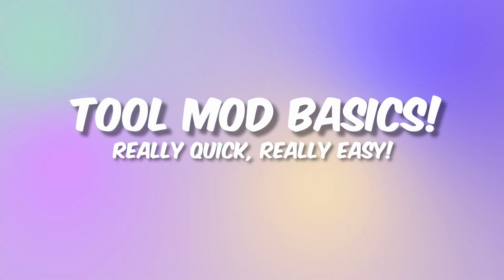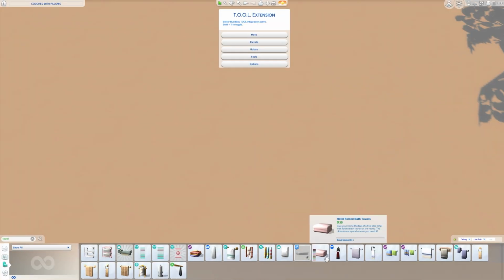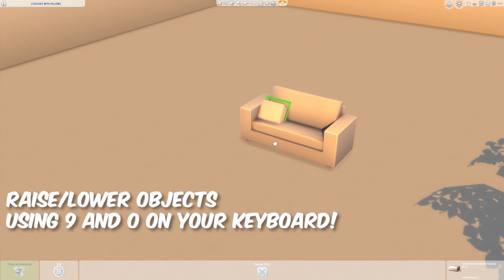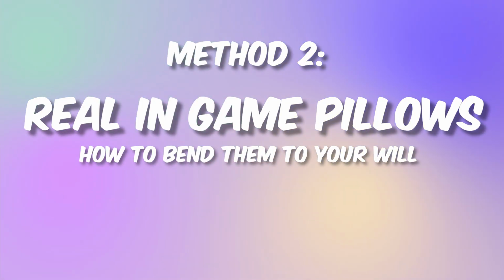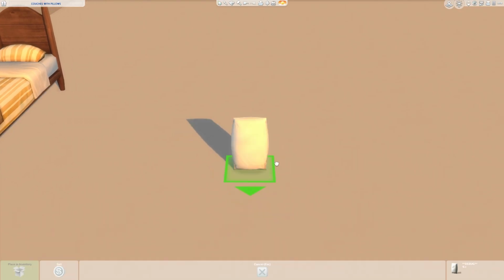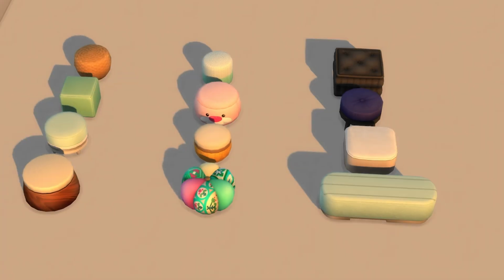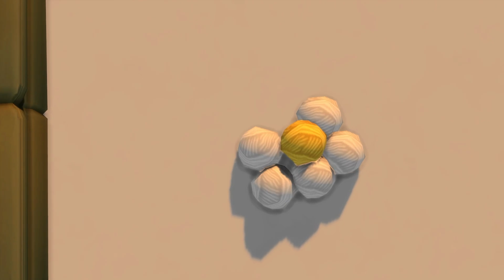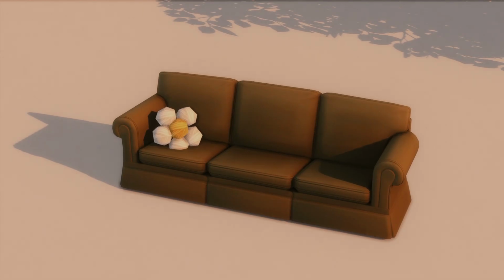making CUSTOM pillows in game?! ✨| Sims 4 TOOL mod tutorial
Catch me live on twitch!

this is a beginner friendly TOOL mod tutorial on 4 methods to make custom pillows in the sims 4!

🍃SIMS 4 GALLERY: thatonegreenleaf
🍃VIDEO MUSIC: trashkid sassy shells, plucky park,
🍃Oblivion clip from Big Dan Gaming

chapters:
0:00 - Intro
0:20 - Installing TOOL mod and Better Build Buy
0:30 - quick TOOL mod basics
1:14 - Method 1 - base game towels
2:57 - Method 2 - altering in game pillows
4:15 - Method 3 - ottomans as pillows
4:36 - Method 4 - custom shaped yarn pillows